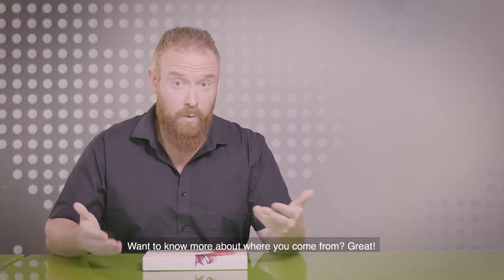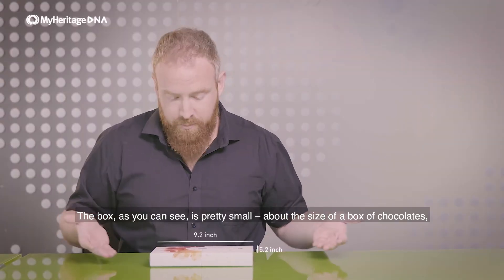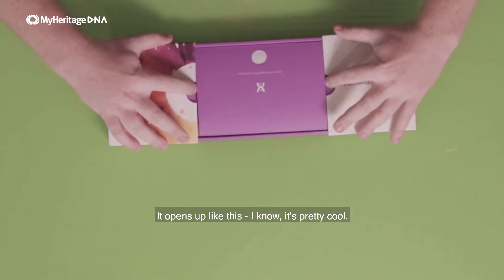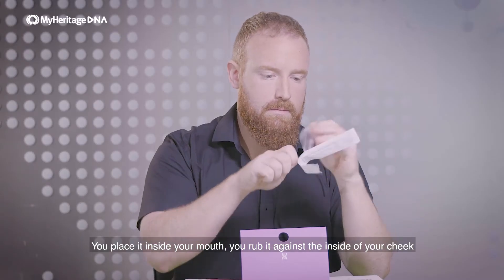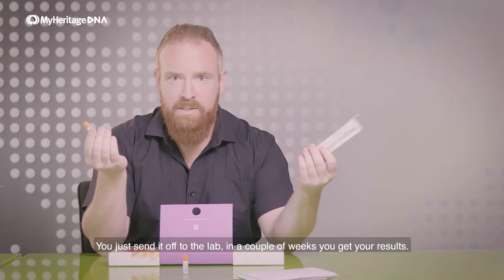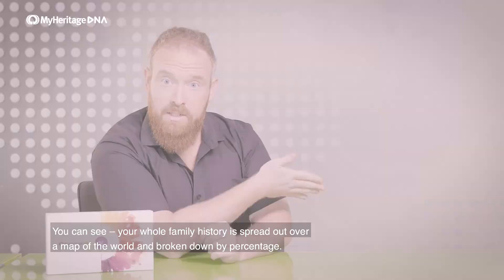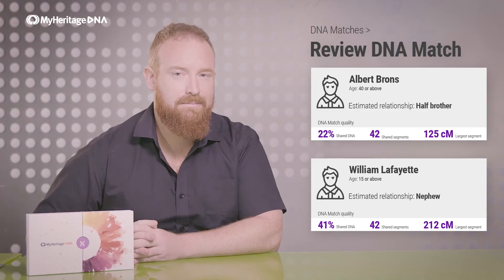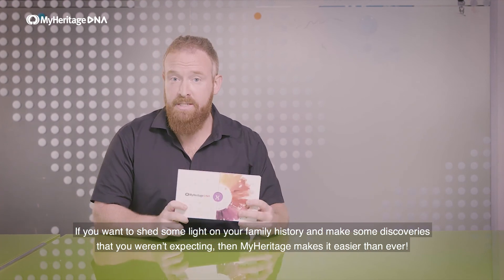Unboxing a MyHeritage DNA Test Kit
Learn the simple steps of how to unbox, use, and get results from a MyHeritage DNA test kit.